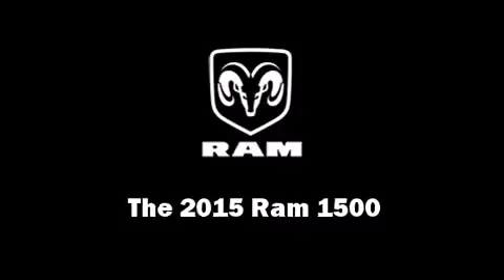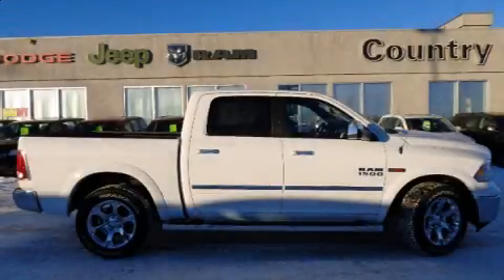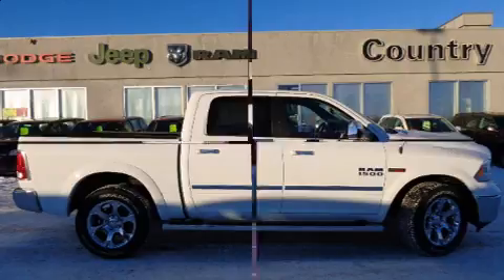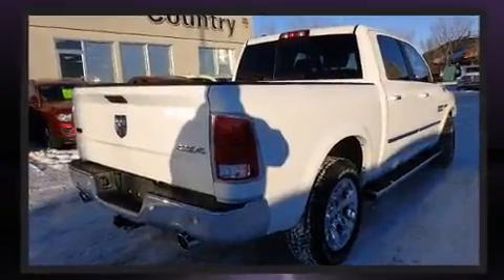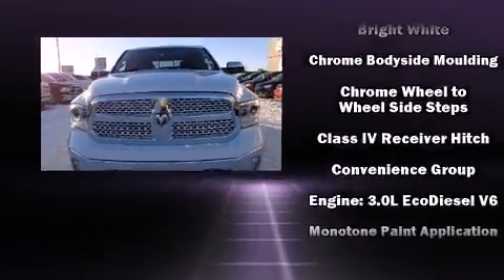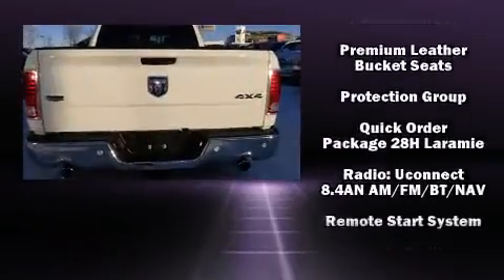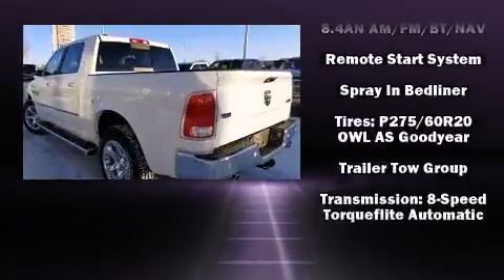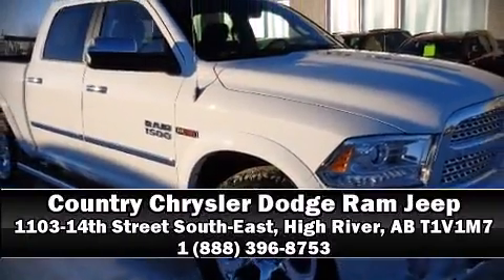2015 Ram 1500 Laramie in High River, AB T1V1M7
Stock #: 25107
Country Chrysler Dodge Ram Jeep
1103-14th Street South-East

This 4 door, 5 passenger truck offers the latest in technological innovation and style. It features four-wheel drive capabilities, a durable automatic transmission, and a 3 liter 6 cylinder engine. A wealth of standard features means that you no longer have to sacrifice. Such as remote keyless entry, a rear step bumper, automatic dimming door mirrors, power moon roof, heated door mirrors, skid plates, a trailer hitch, and power seats. Features such as automatic climate control and leather upholstery prove that economical transportation does not need to be sparsely equipped. The memory system includes pedal position, allowing multiple drivers to find their preferred driving positions easily. Rear passengers enjoy the seat heating functionality, keeping them warm during the winter months. Audio features include an AM/FM radio, steering wheel mounted audio controls, and 10 speakers, providing excellent sound throughout the cabin. Passengers are protected by various safety and security features, including: head curtain airbags, front SIDE impact airbags, traction control, brake assist, ignition disabling, and 4 wheel disc brakes with ABS. You'll never lose visibility with rain sensing wipers, which activate automatically when the drops start to fall. You will have a pleasant shopping experience that is fun, informative, and never high pressured. Stop by our dealership or give us a call for more information.